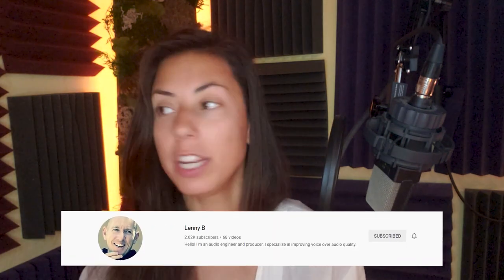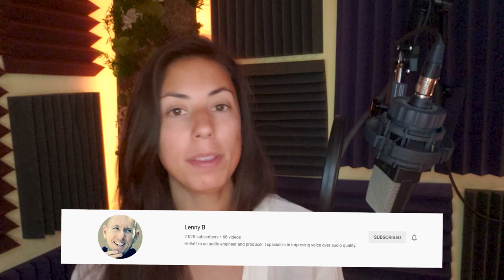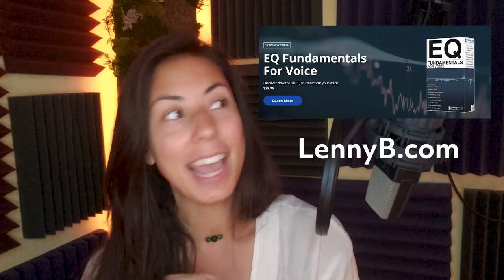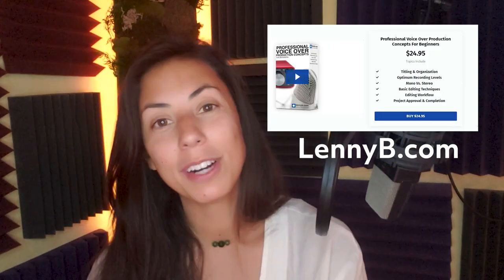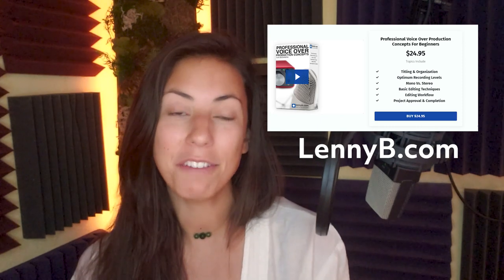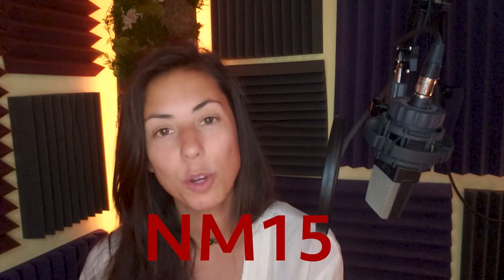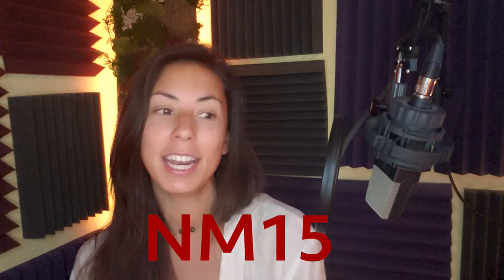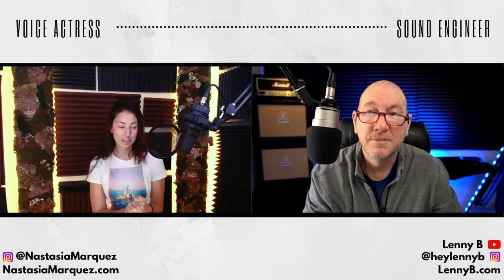Voice Over Audio 101 with Sound Engineer Lenny B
Here is an in depth interview with sound engineer, Lenny B. This video mainly answers technical audio questions for beginners and others starting out in the industry.  We answer many of the questions and comments that many of my viewers often ask. I have added time stamps to the video to help the viewers navigate the interview. Lenny provides so much useful content, but you you are looking for even more he provides endless content and lessons on his own channel and website. Let me know what other questions you guys have, I hope you find this helpful!

How to find Lenny B. :
Website and Courses: LennyB.com

Time Stamps:
Intro : (0:00)
Studio Setup : (0:44)
Equipment Options Comparison : (15:05)
How To Do Quality Checks : (30:22)
Microphone Information : (34:51)
Resources To Improve Your Voice Over Career : (42:52)
Outro : (52:40)

Two Discounted Courses!!

Want more Voice Over Tips? IG: @NastasiaMarquez

Want to Request a video? Twitter: @MarquezNastasia

Want to see more of my work? NastasiaMarquez.com